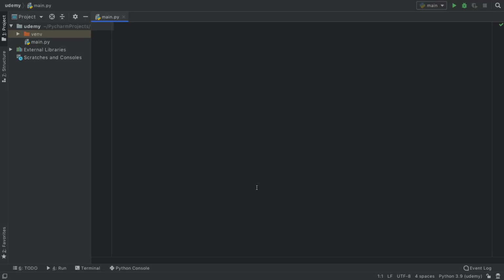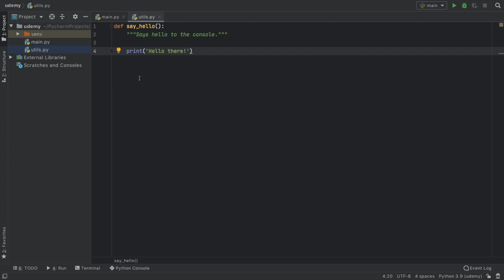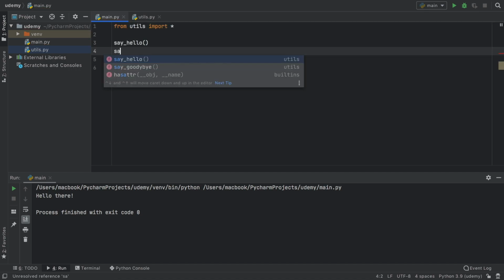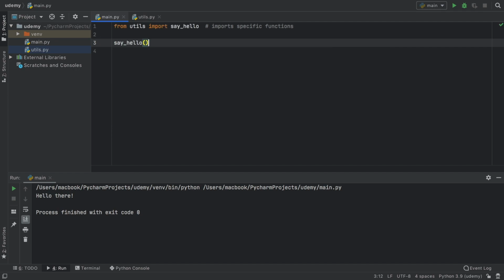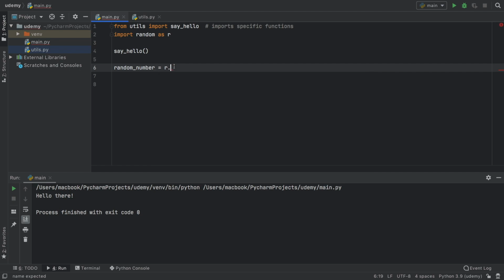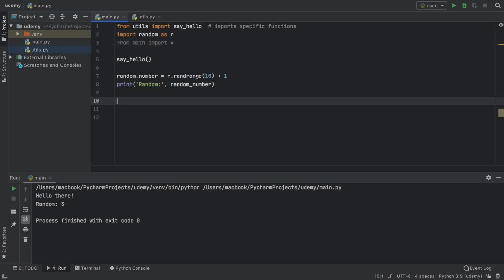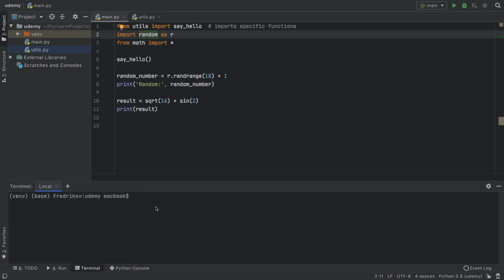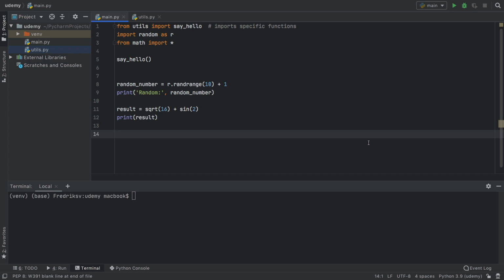Fast & Easy Python 3.9 Tutorial - Packages & Imports (Part 16) 2022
In this lesson we will be looking at how we can use, manage, and install packages / imports.